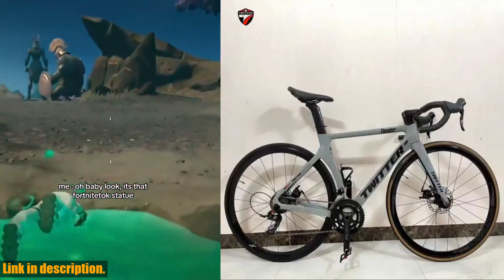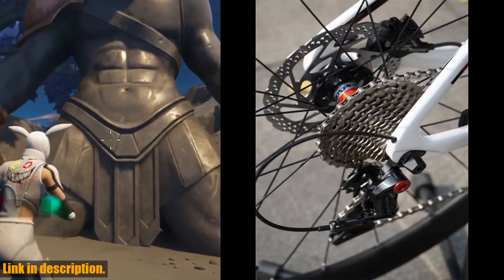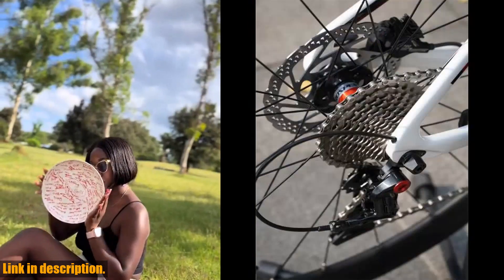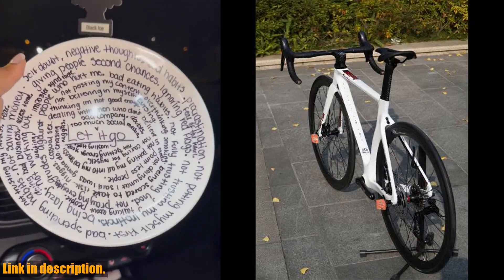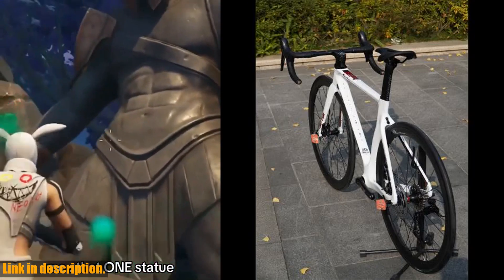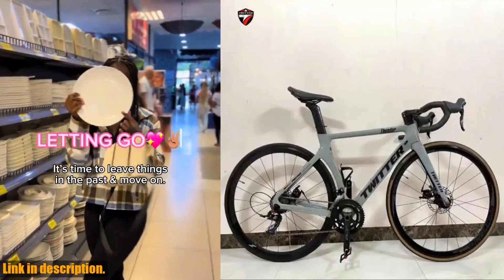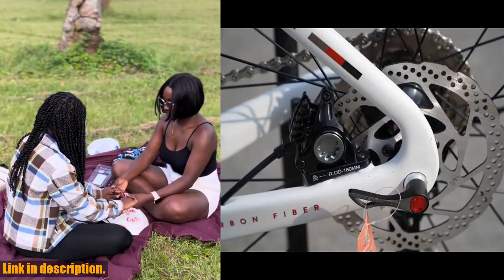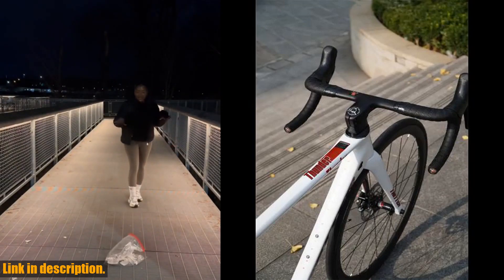Unbelievable 2024TWITTER RS-22S Racing Carbon Fiber Bike Review! Must-Watch Before You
Buy and Review 2024TWITTER RS-22S Hydraulic Disc Brake Breaking Wind Racing Carbon Fiber Road Bike 700*25C велосипед bicicletas bycycle for men on Aliexpress Shop
- 2024TWITTER RS-22S Hydraulic Disc Brake Breaking Wind Racing Carbon Fiber Road Bike 700*25C велосипед bicicletas bycycle for men

Description:Welcome back to the channel, fellow riders! Today, I'm thrilled to share an in-depth review of the incredible 2024TWITTER RS-22S Hydraulic Disc Brake Breaking Wind Racing Carbon Fiber Road Bike. This game-changing bike is built for speed, performance, and endurance, with a load capacity of 160kg and a maximum speed of over 50km/h. The high-quality carbon steel frame, 22-speed gears, and double disc brake system offer unparalleled control and agility, making it a top choice for any road cyclist. Powered by a lithium battery with a range of over 60km per charge, this bike is convenient and eco-friendly. Plus, with a 12-month warranty and exclusive subscriber discount, this is an opportunity you don't want to miss.